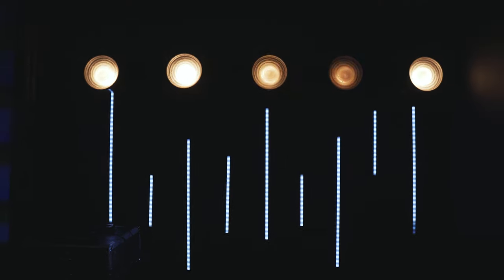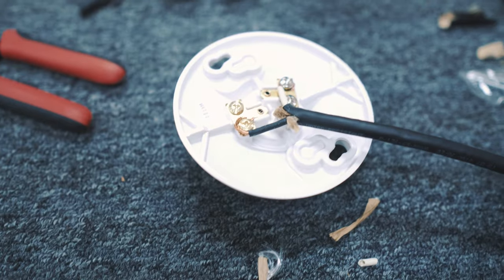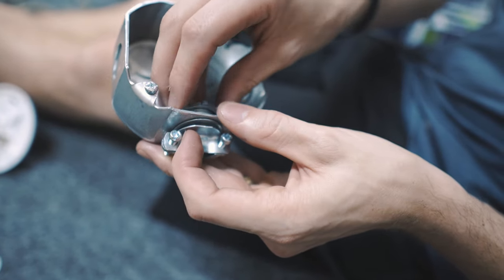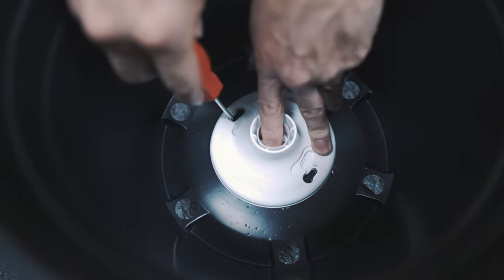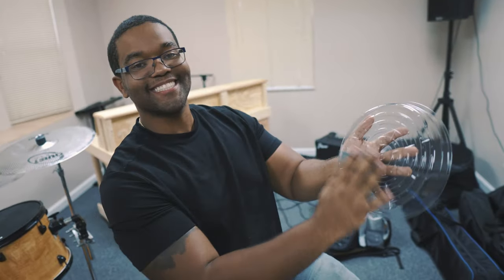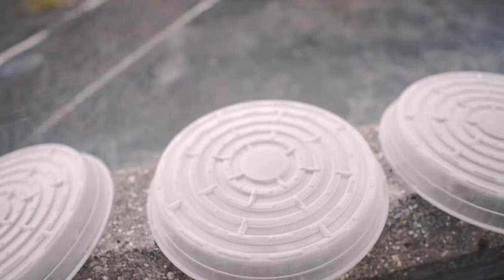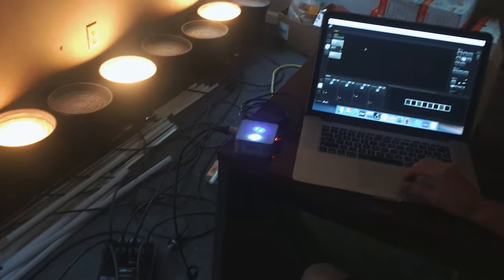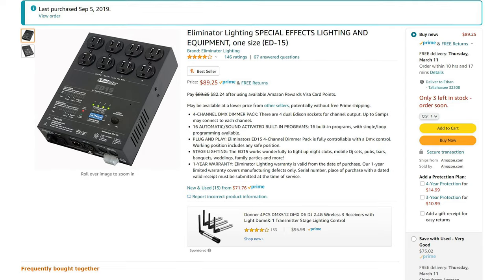DIY Stage Lighting (from a garden pot?!?) | STAGE FLOODS | PAR CANS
🔨 ITEMS USED IN THIS BUILD:
- 3 Gal. Nursery Pot
- Leviton Outlet Box Mount
- 4-Inch Octagon Box w knockouts
- 3/4" clamp connectors
- Leviton Heavy Duty Electrical Plug
- 10" Round Clear Vinyl Plant Saucer 10pcs
- Rust-Oleum Frosted Glass Spray Paint
- 6pk Warm White PAR38 Light Bulb Flood
- Eliminator Lighting 4-channel DMX Dimmer
- ADJ My DMX 3.0:

At the beginning of October 2019, our church bought it's own building and with the help of others, we turned an old office building into a space for fellow believers to gather and worship Jesus! Since a lot of the stage set up and design would be DIY, we took advantage of this time to document a few of our projects.

MB01RXSKLI5DZCQ